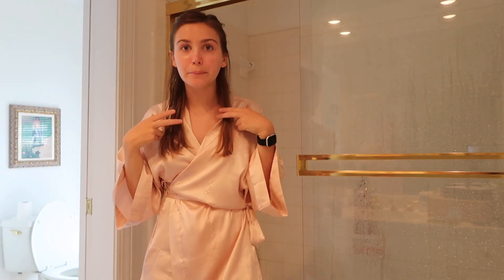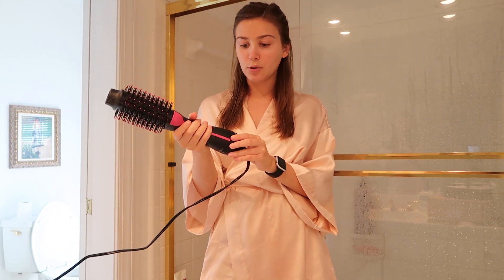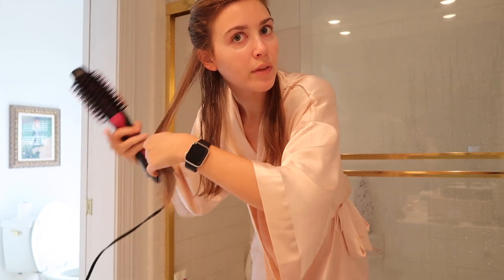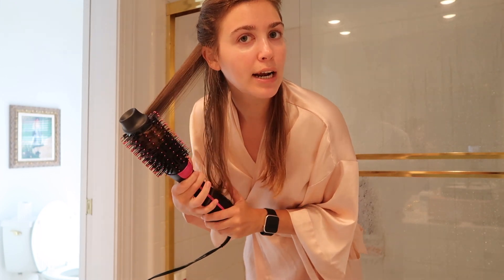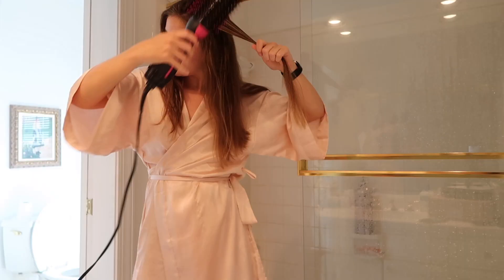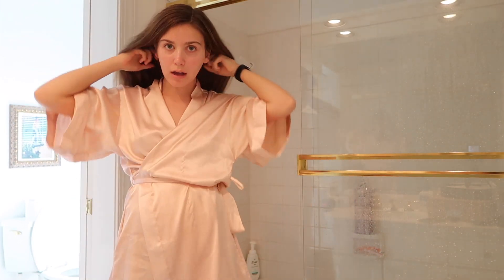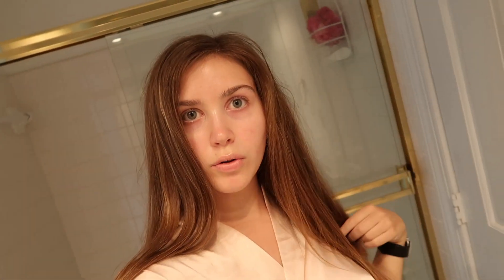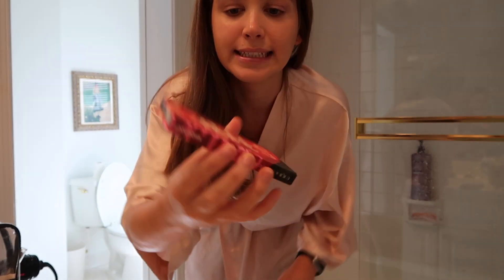GRWM: graduation pictures!!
get ready with me to take graduation pictures!!! woohooo!
hope ya'll like this video and pleaseee let me know what else you want to see from me!